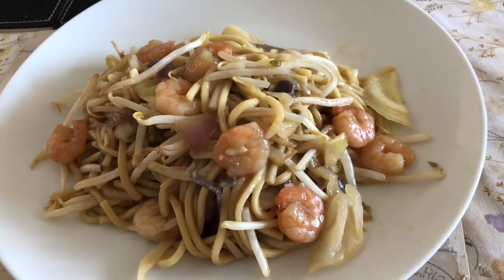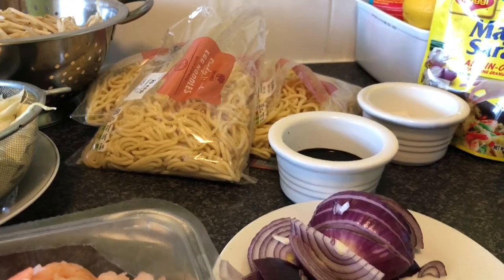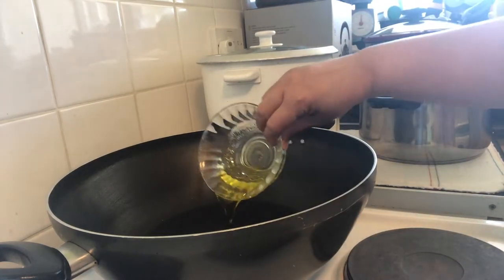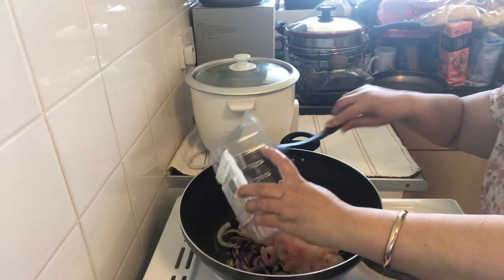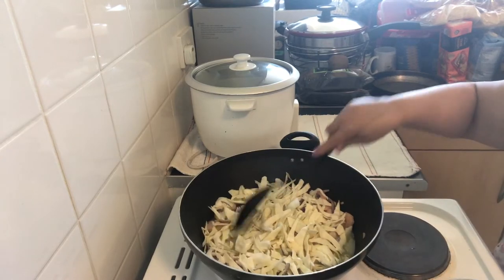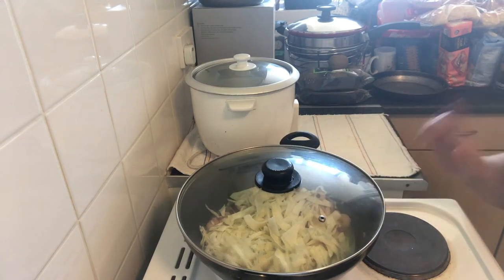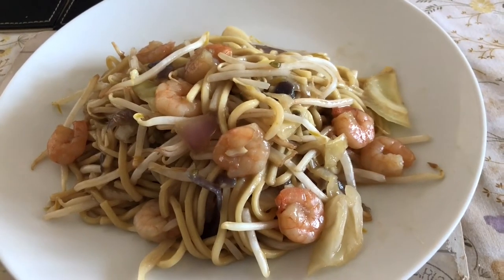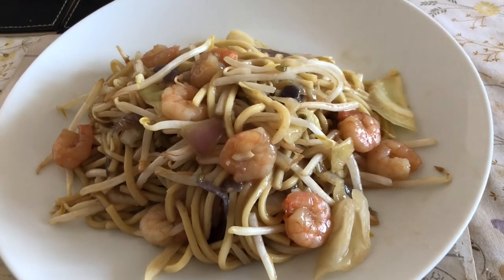I WILL COOK PRAWN AND EGG NOODLES STIR FRY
INGREDIENTS:

600 GRAMS OF PRAWNS
3 PACKS OF EGG NOODLES
2 PACKS OF SPROUT
6 GLOVES OF GARLIC
SMALL CABBAGE
1 LARGE ONION
1/2 CUP OF FLOUR
1/2 SOY SAUCE
1/2 CUP OF OIL
PINCH OF THYME
PINCH OF SALT
PINCH OF POWDER SEASONING

PROCEDURES:
HEAT THE PAN, ADD THE OIL,  GARLIC  AND ONIONS THEN ADD THE PRAWNS SAUTE IT ADD THE CABBAGE  COVER IT TUNTIL THE CABBAGE  COOKED . THEN AND PUT THE SEASONING AND EGG NOODLES MIX IT TOGETHER UNTIL WILL IT WILL COOKED THE SPROUT DON'T OVER COOKED THEN READY TO PLATE